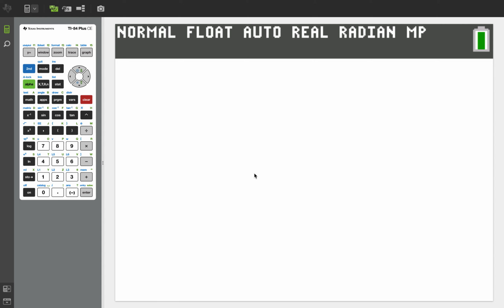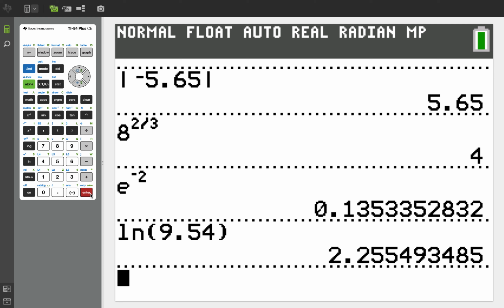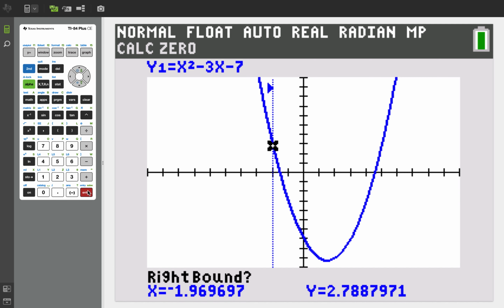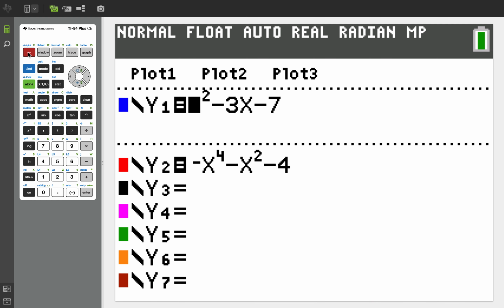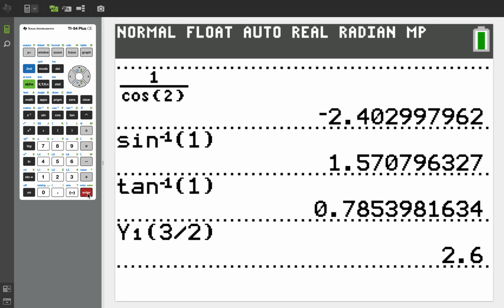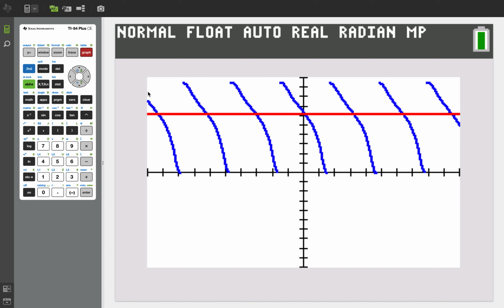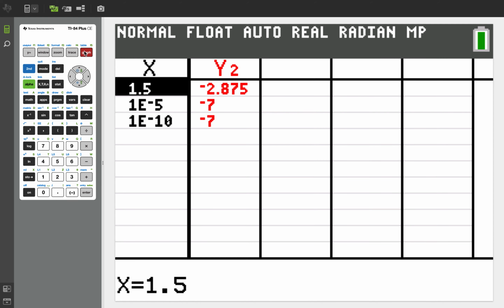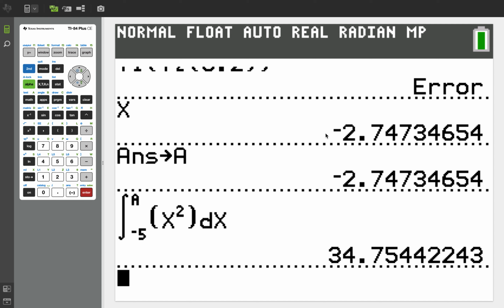TI 84 Calculator Skills